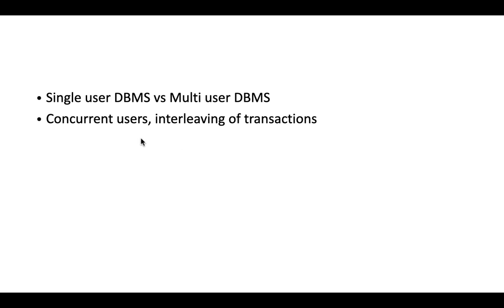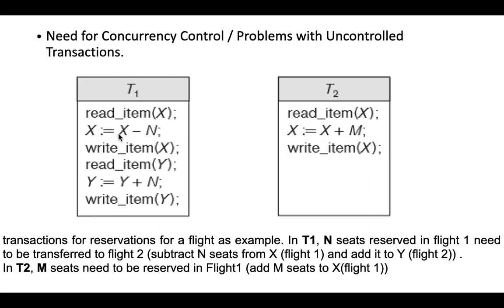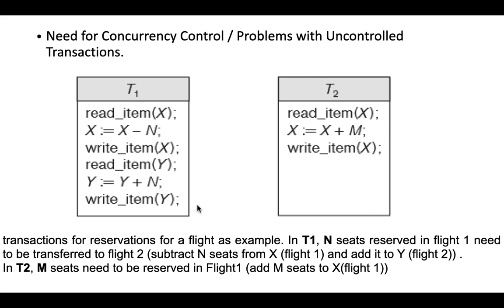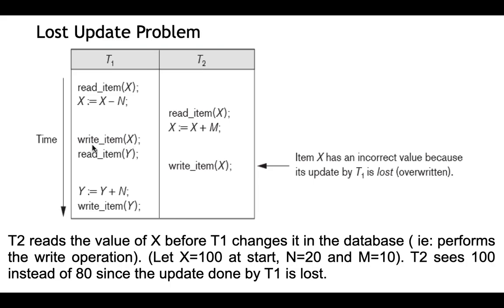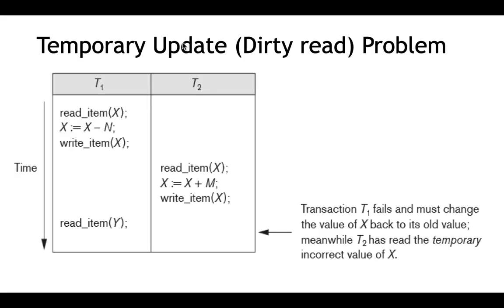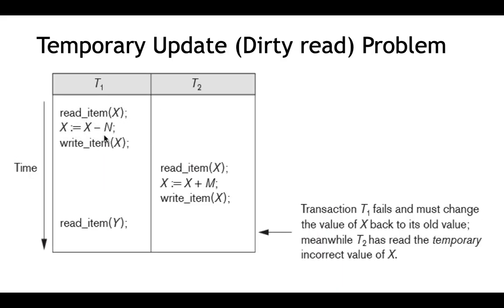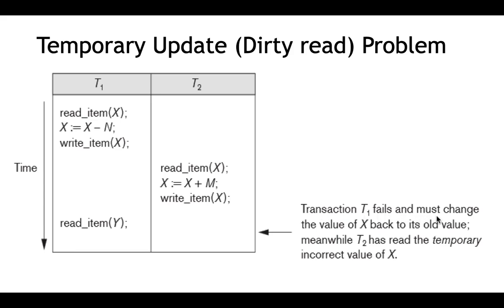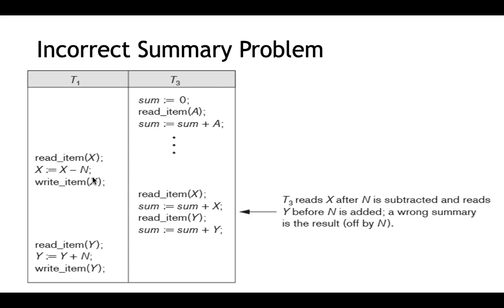CS208 PDD Mod 6.1. Issues with concurrent transactions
This video introduces online transaction and discusses the issues with Concurrent transactions.